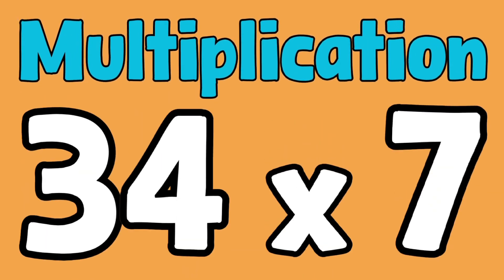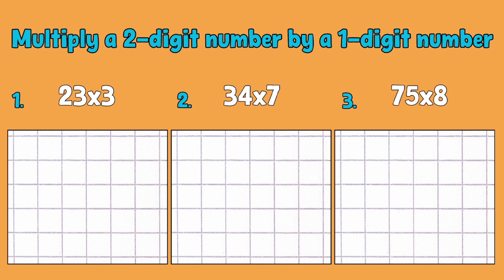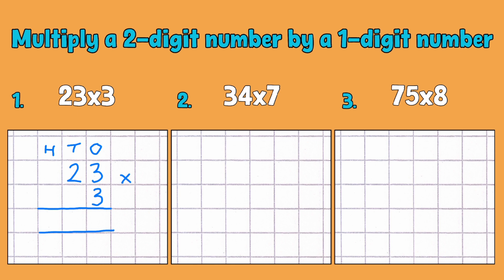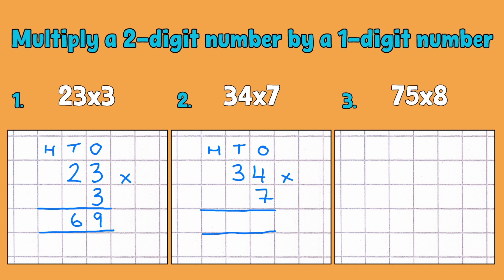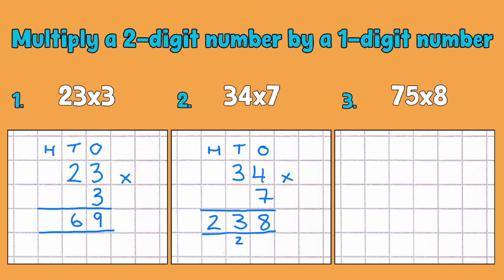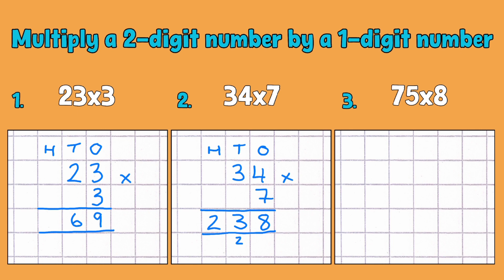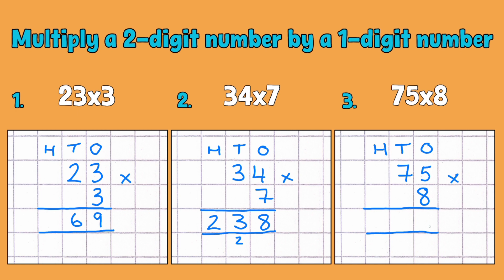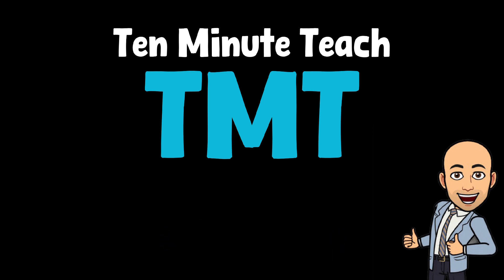Multiply 2 Digit Numbers | Short Multiplication | Ten Minute Teach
Hey guys!

Here's a little video showing you how to multiply 2 digit numbers by a 1 digit number.

Mr. A :)